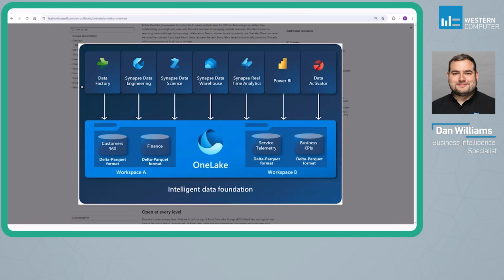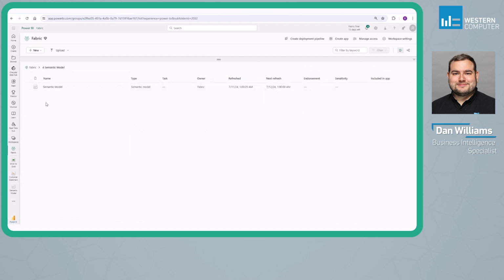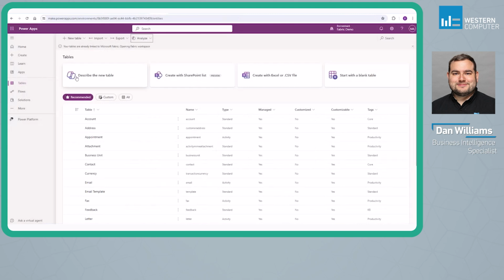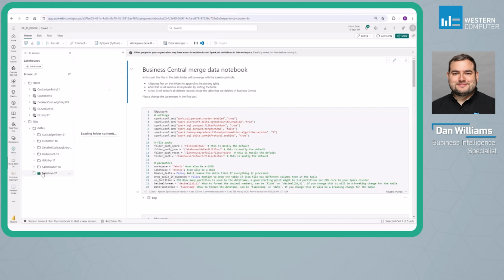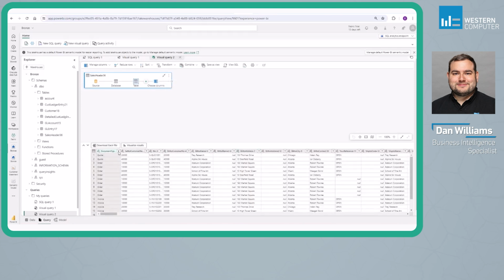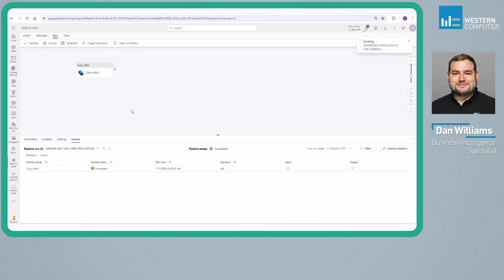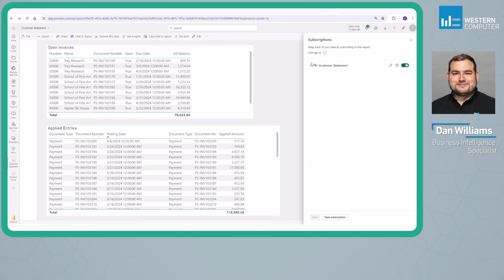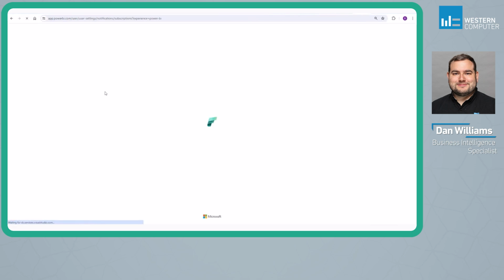Exploring Microsoft Fabric: Comprehensive Demo and Key Features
Join us for an in-depth demo of Microsoft Fabric, presented by Dan from Western Computer! In this video, we explore the core components and features of Fabric, showcasing how it can transform your data analytics and reporting processes.

Key Topics Covered:

Microsoft Fabric Overview:

- Introduction to Fabric's foundation: OneLake

- Key components: Power BI, Data Factory, Synapse (data engineering, data science, data warehouse)

Building Dynamics-Oriented Reports:

- Step-by-step guide to using Data Factory to bring external data into Fabric

- Storing data in Lakehouse and Warehouse

- Using Spark Notebooks and Dataflows for data transformation

- Creating visual queries and using SQL endpoints

Layered Data Architecture:

- Bronze Layer: Raw data storage

- Silver Layer: Cleansed data

- Gold Layer: Modeled data for reporting

- Creating and Managing Reports:

- Building semantic models and defining relationships

- Using dynamic subscriptions to email filtered reports

- Demonstrating low-code SQL experiences for data management

- Gain practical insights into Microsoft Fabric's capabilities and how it unifies data management tools.

- Learn how to efficiently build and manage data warehouses and reports.

- Discover the advantages of dynamic subscriptions and how they enhance report distribution.